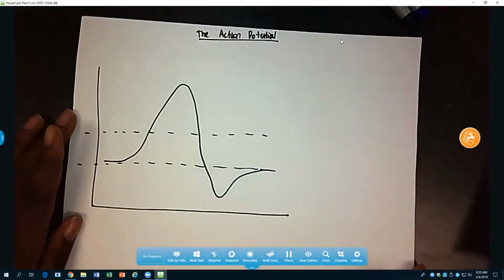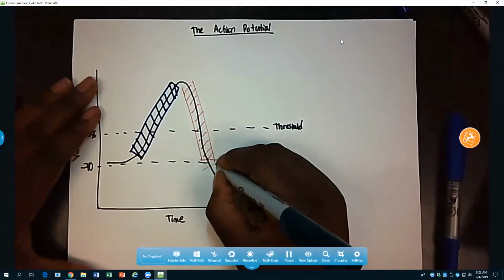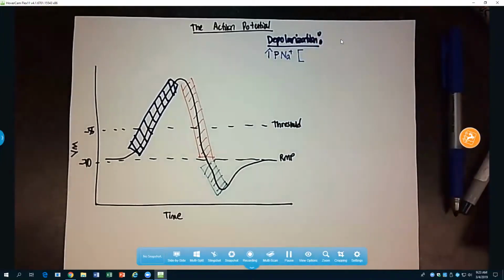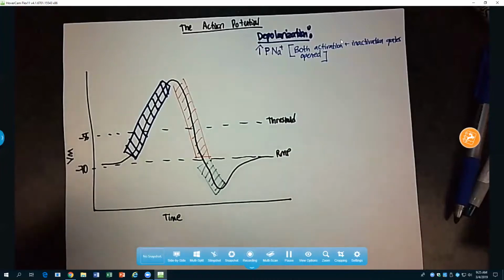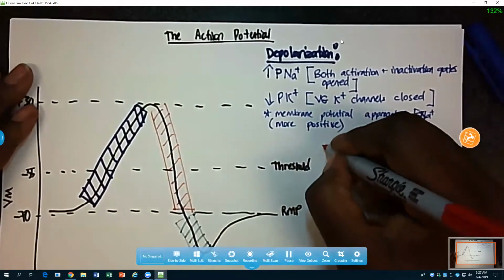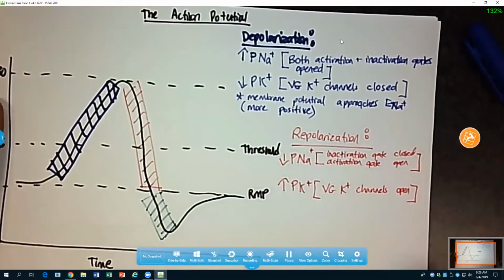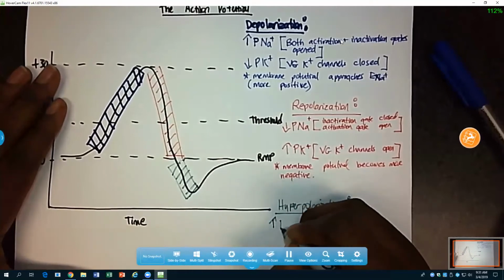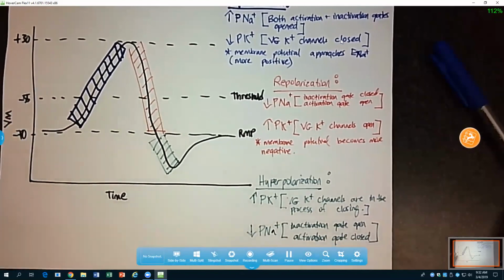BIO 2510 3 4 19 Review Action Potential